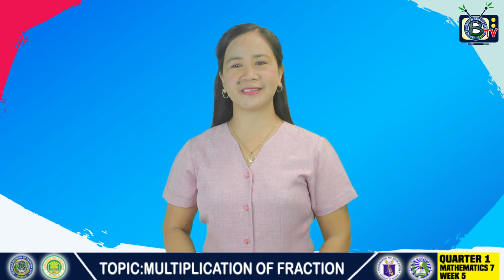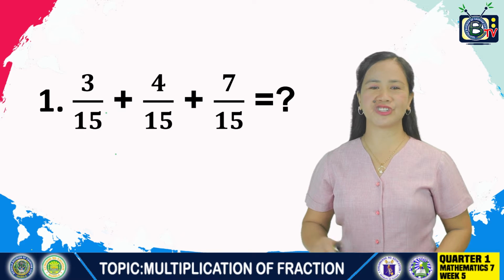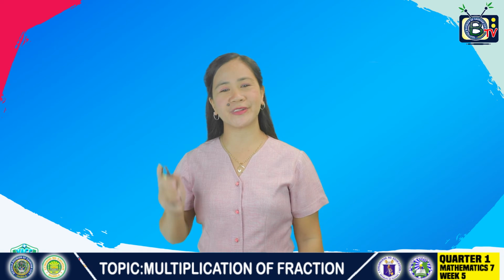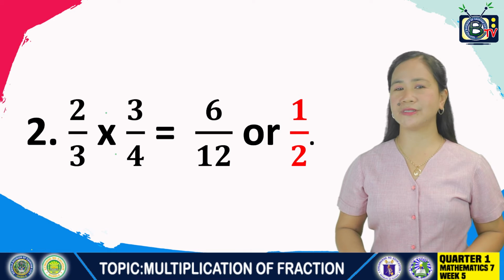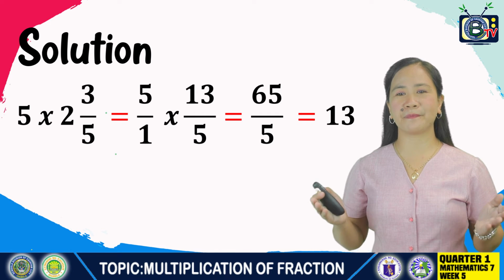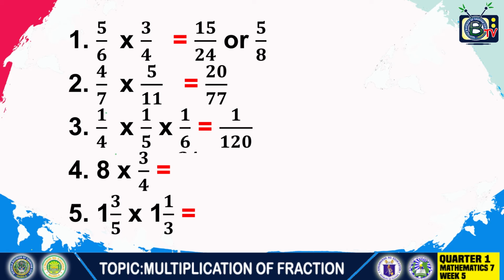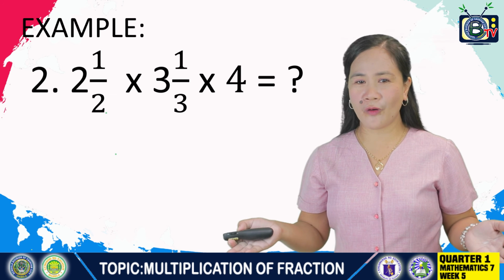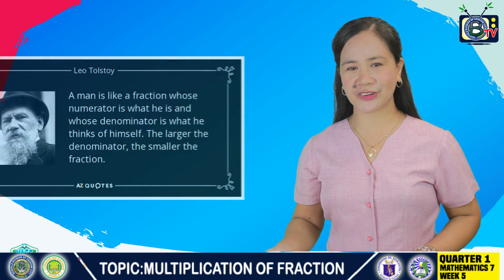MATHEMATICS 7: MULTIPLICATION OF FRACTIONS